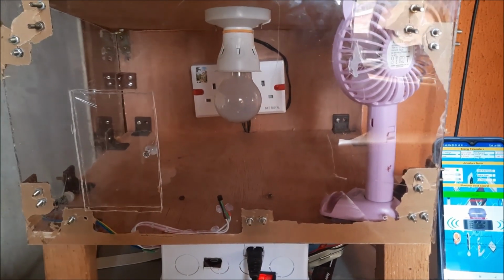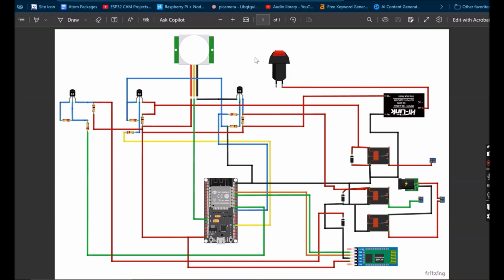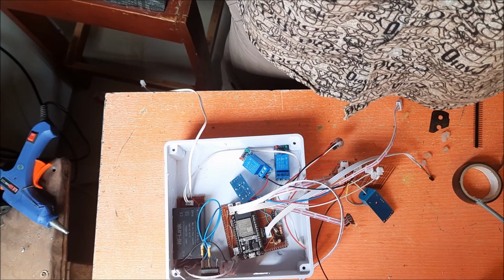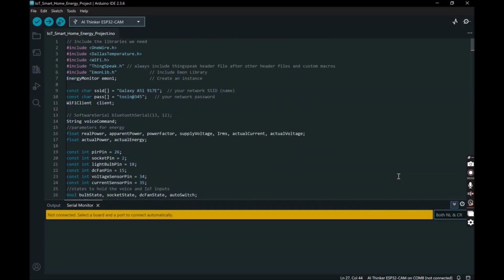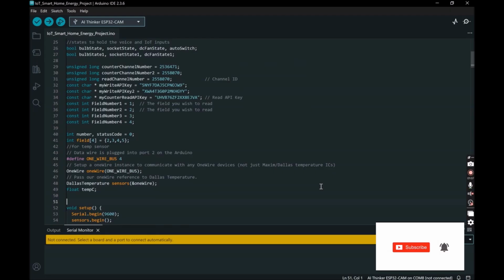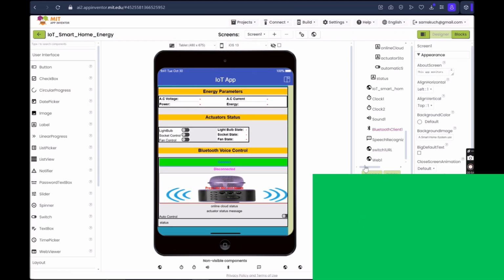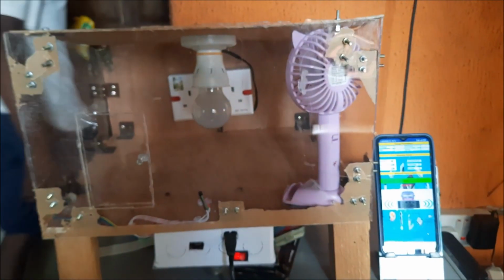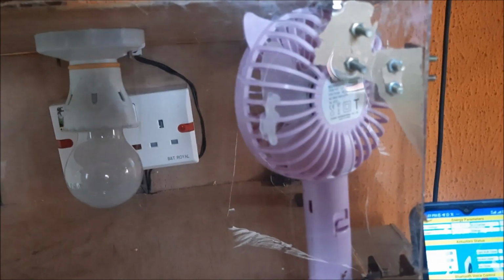IoT Home Automation with Voice Control and Energy Monitoring Using ESp32 and Thingspeak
This project shows how affordable hardware and DIY ingenuity can bring the concept of smart homes to life. By combining ESP32, relays, sensors like temperature sensor DS18B20, PIR sensor, ZMPT101B Voltage Transformer, 5A Ring-Type Current Sensor, and HC-05 Bluetooth module, and IoT dashboards like thingspeak, with an app created with MIT App Inventor, we created a model that not only controls appliances but also tracks energy use.

00.00 Introduction
02:06 Components and Modules used for the Project Design
03:00 The Schematic Diagram
04:51 Coupling and Assembling the Project Design
09:33 Programming the project using Arduino IDE
12:52 Creating the Mobile App
15:19 Testing the Project Design